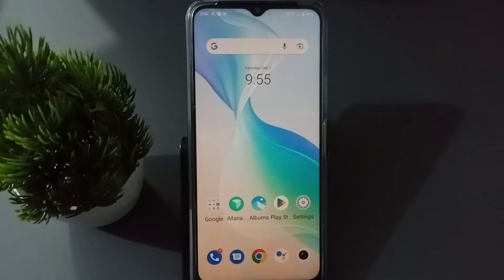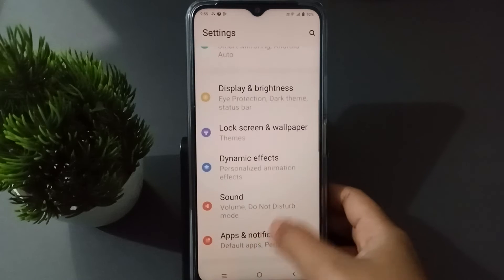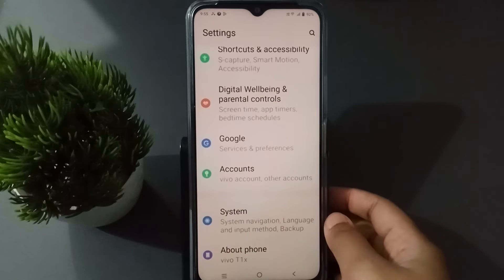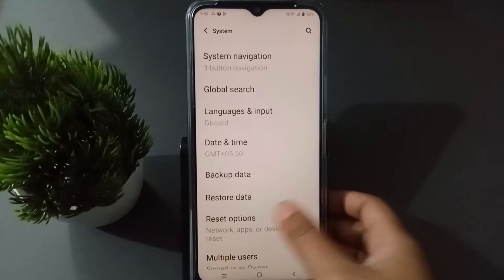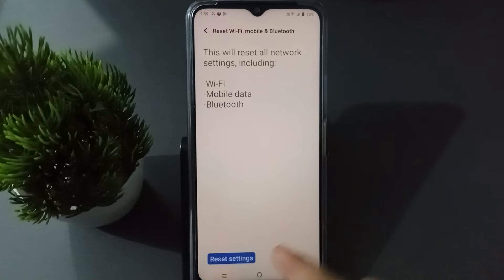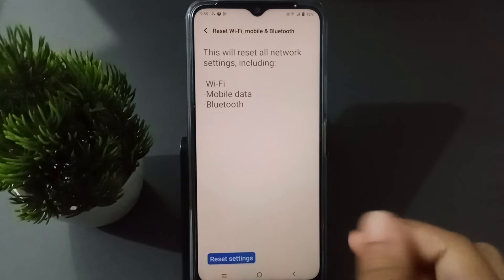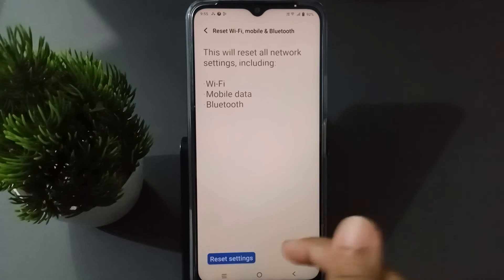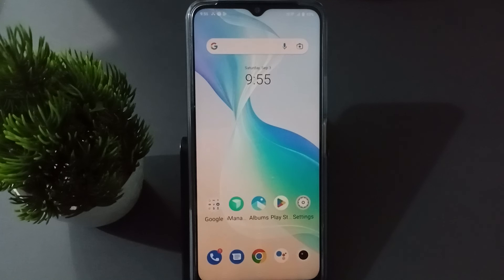Vivo y91 solve mobile data problem